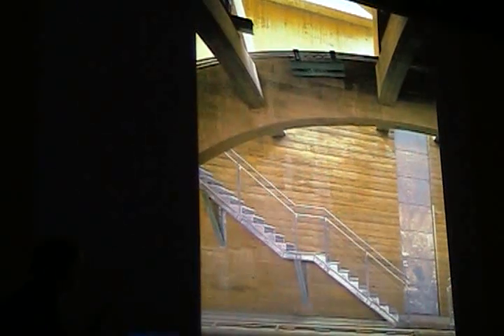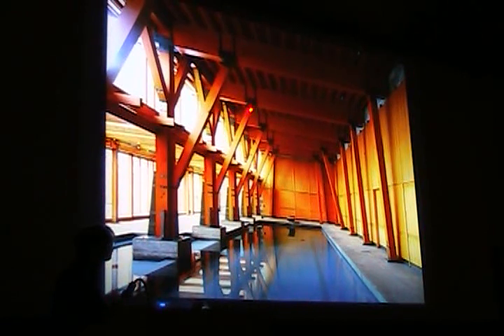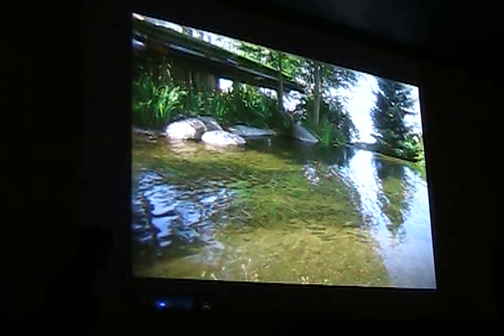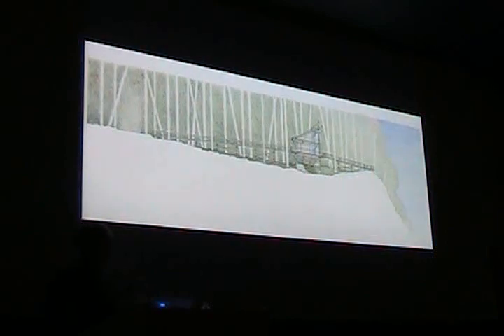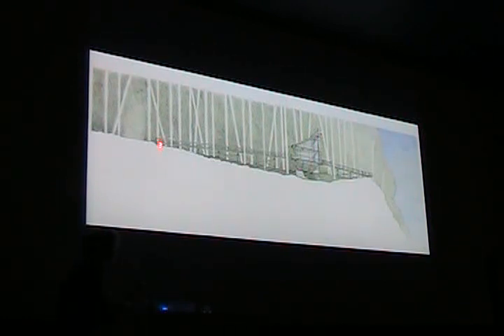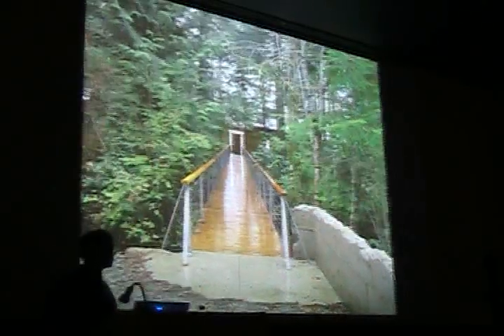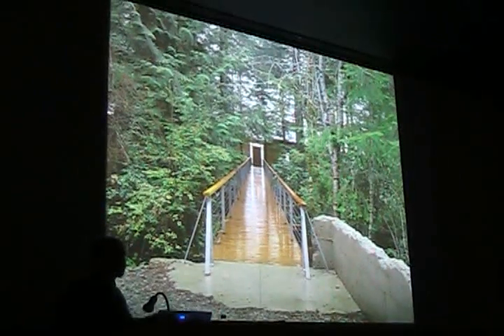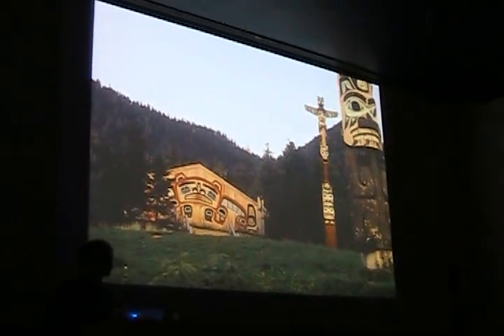James.Cutler.Lecture.pt04.mov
James Cutler Lecture
Dalhousie University Architecture
Jan 27, 2010
Part 04